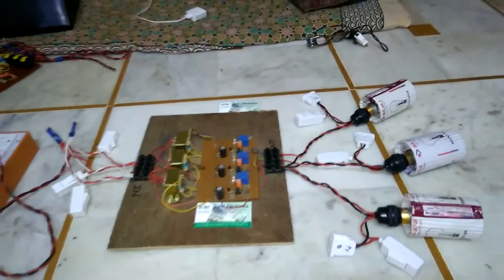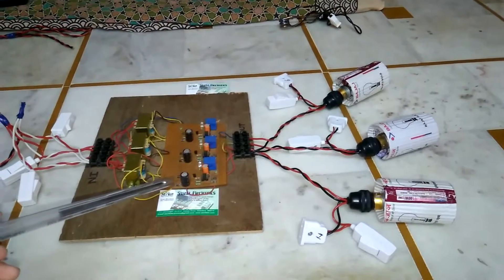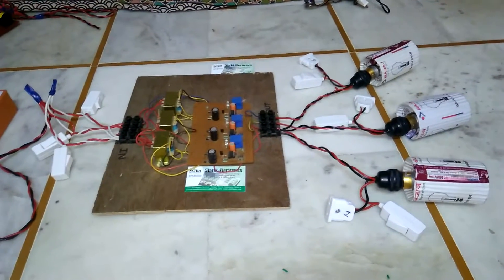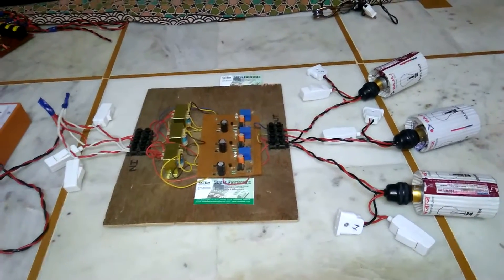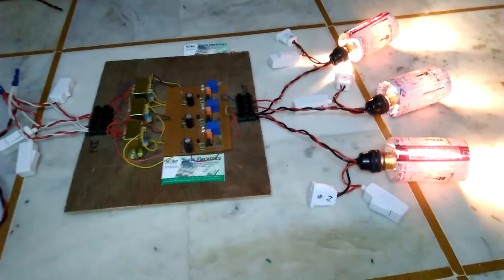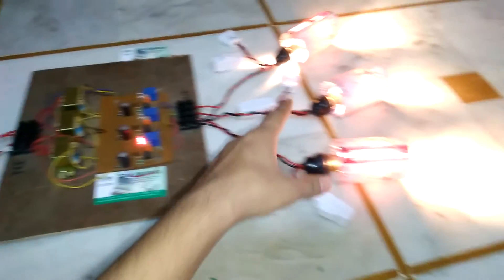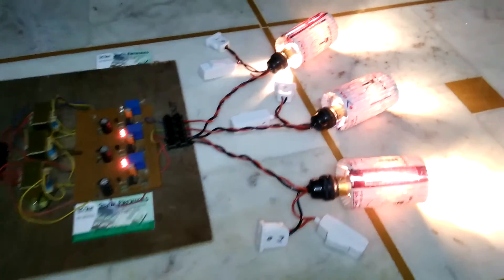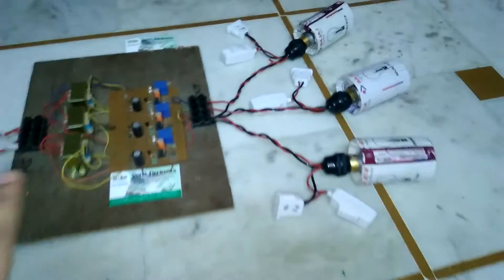Automatic Phase Change Detector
In three-phase applications, if low voltage is available in any one or two phases, and you want your equipment to work on normal voltage, this circuit will solve your problem. However, a proper-rating fuse needs to be used in the input lines (R, Y and B) of each phase. The circuit provides correct voltage in the same power supply lines through relays from the other phase where correct voltage is available. Using it you can operate all your equipment even when correct voltage is available on a single phase in the building.
The circuit is built around a transformer, comparator, transistor and relay. Three identical sets of this circuit, one each for three phases, are used.

Components required:
The circuit consist the following - transformer, comparator, transistor and relay. Three identical sets of this circuit are used, one each for three phases. Here the IC 741 working as the comparator is used here is surrounded by all other components. Here we use transformer, a step down transformer. Transistor BC557 acting as a switch. Relay is electromagnetic type.